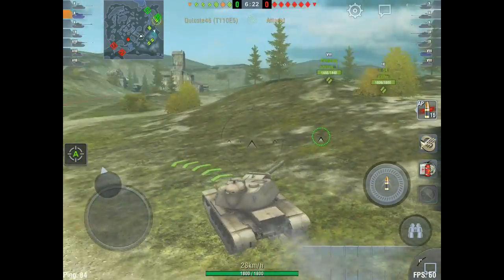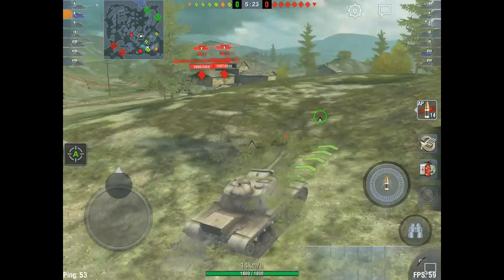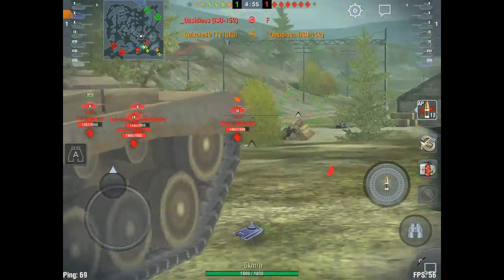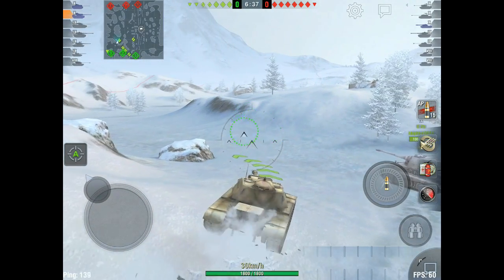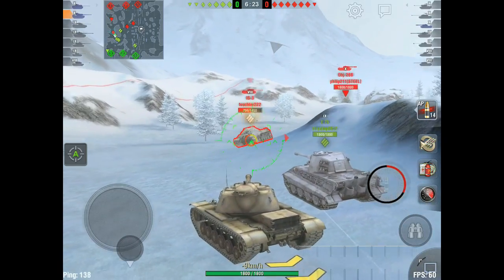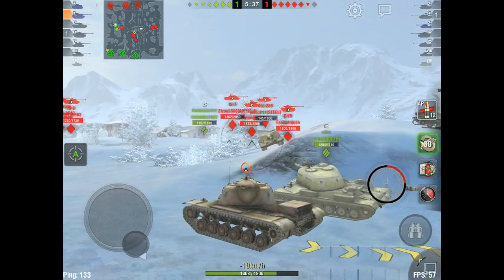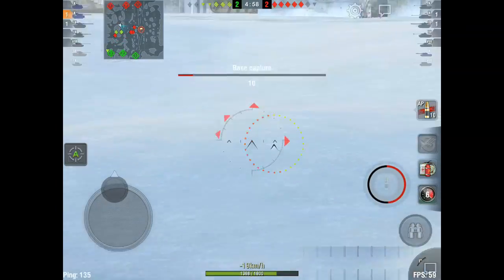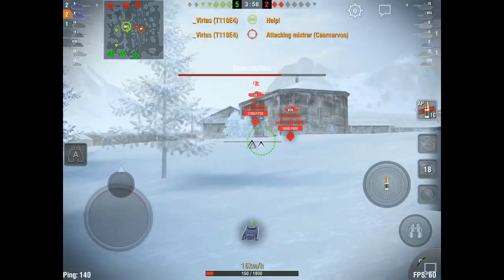T110E4 Gameplay - UNDER-RATED - World of Tanks Blitz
Virtus here back with another gameplay!
Its sure been a VERY long time since I uploaded a video. But here is the new and improved recording that even has ingame sounds!

I hope you guys enjoy this video, and continue leaving friendly suggestions in the comment section!